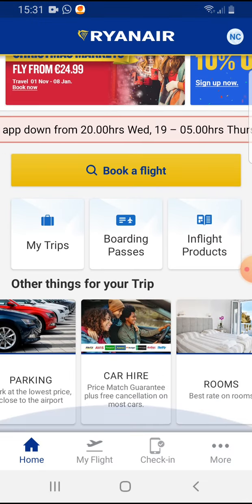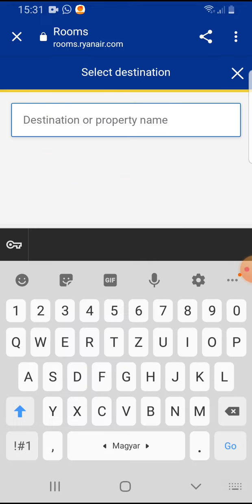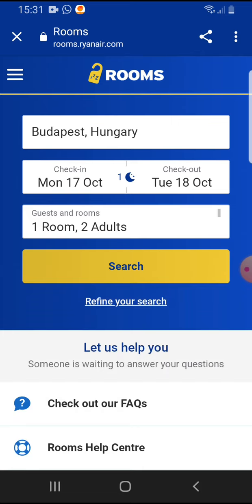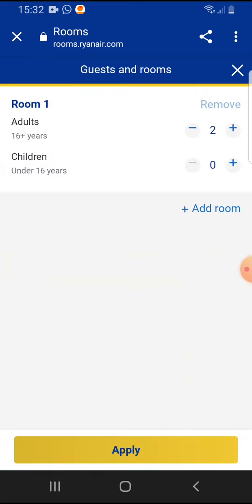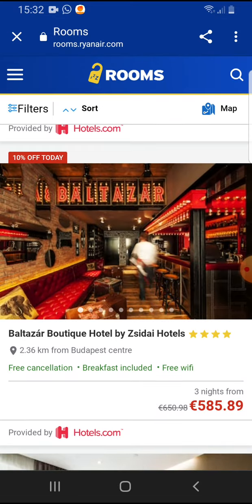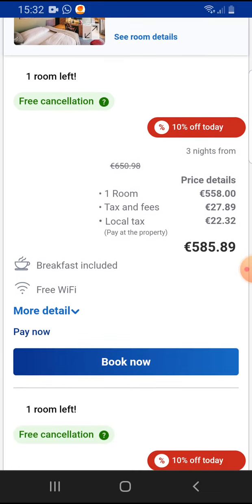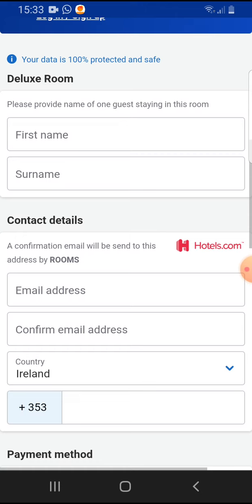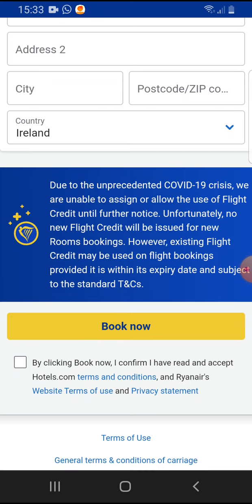How to book a room from Ryanair?